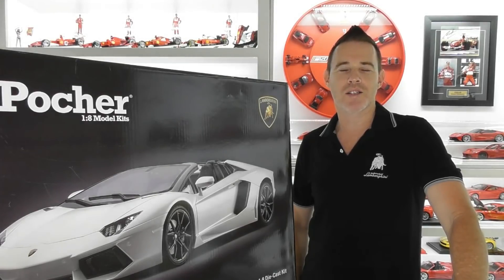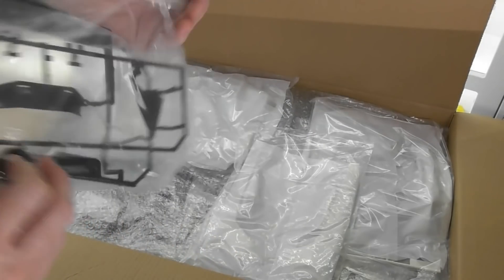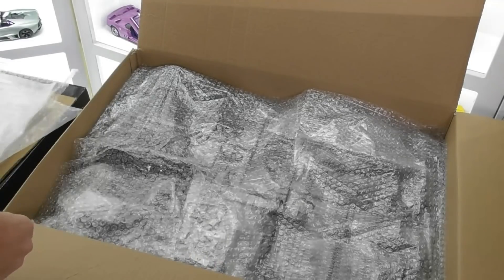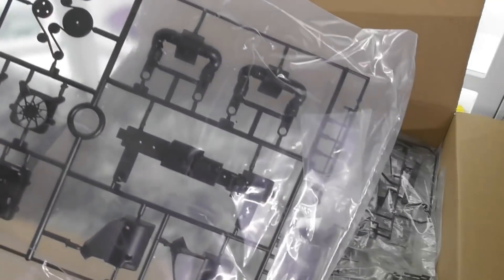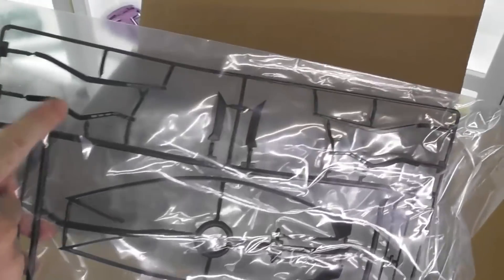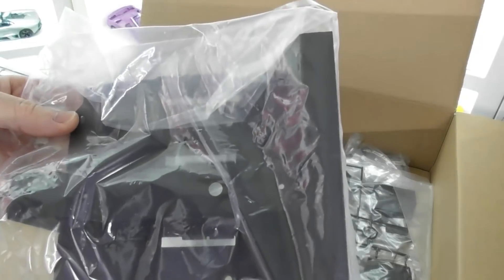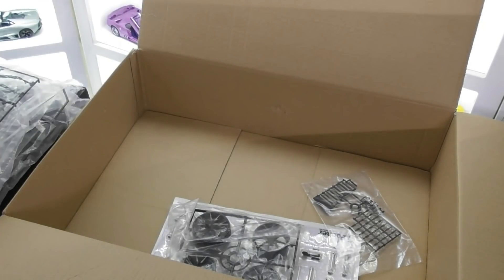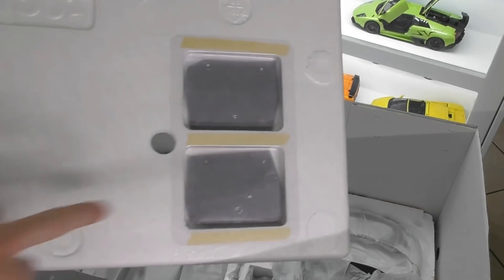HOW TO BUILD THE 1/6 POCHER AVENTADOR ROADSTER - PART 2 - Unboxing the kit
Today you join me for Part 2 of the 1/8 scale Pocher Lamborghini Aventador roadster build. We unbox the kit and look at all the parts that make up this huge model kit.